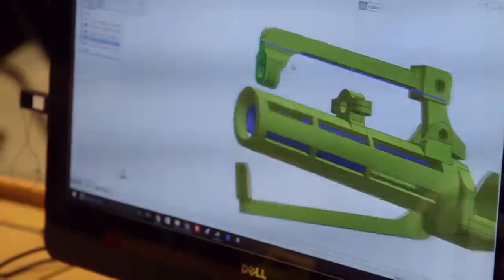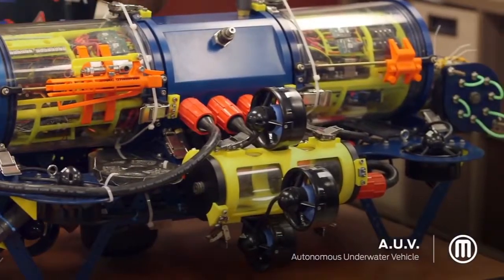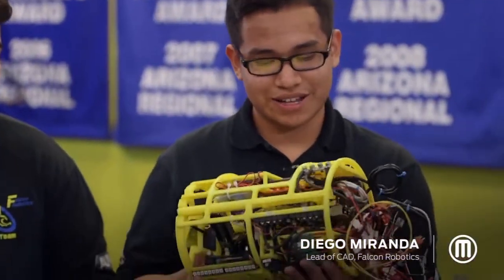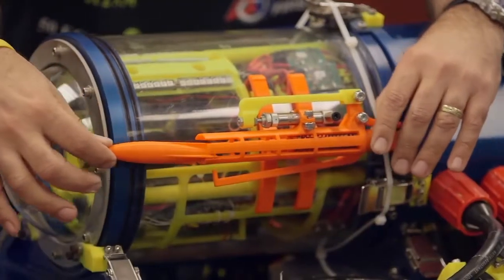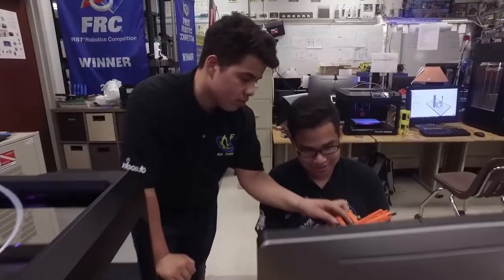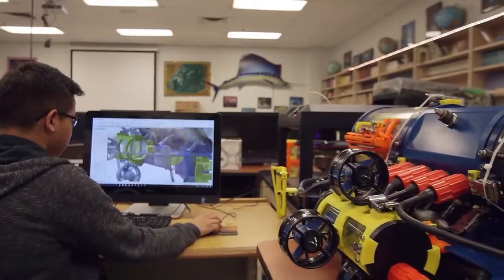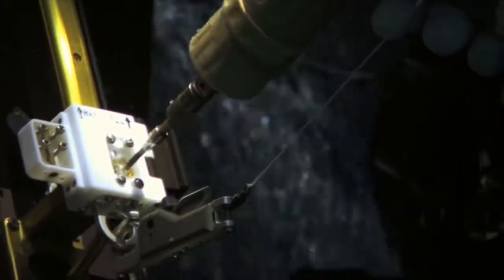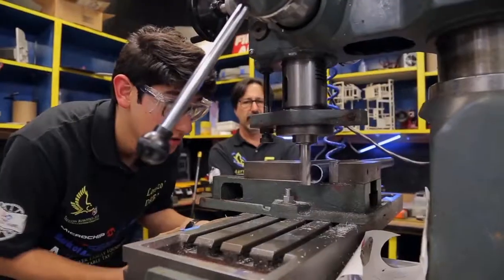MakerBot Education - l'impression 3D pour l'éducation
Exemple d'impression 3D avec l'imprimante 3D MakerBot Replicator+ dans un établissement aux USA.
Appelez nous au 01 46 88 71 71 afin d'obtenir un devis en 30 min ou pour toutes autres questions auprès de nos experts en impression 3D.